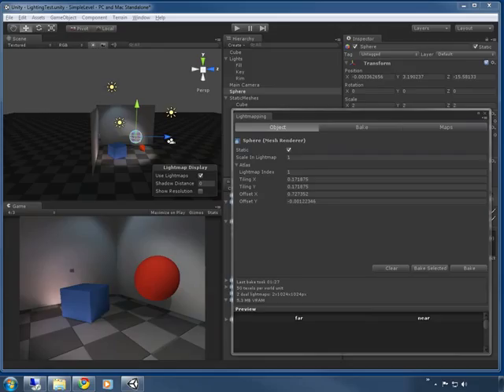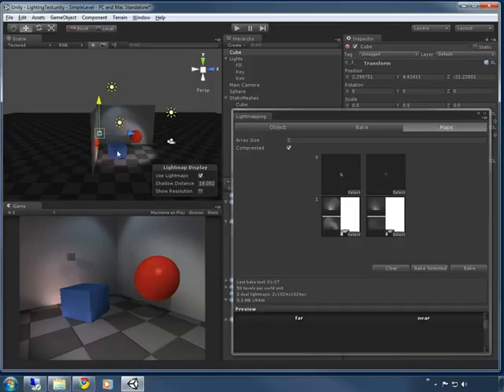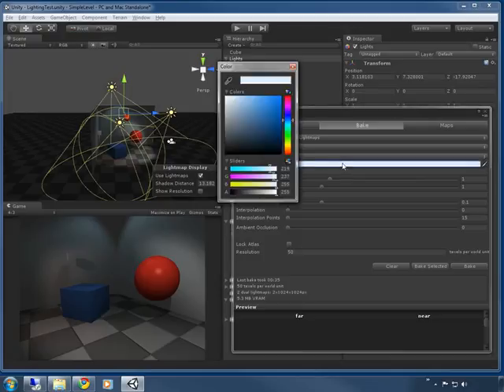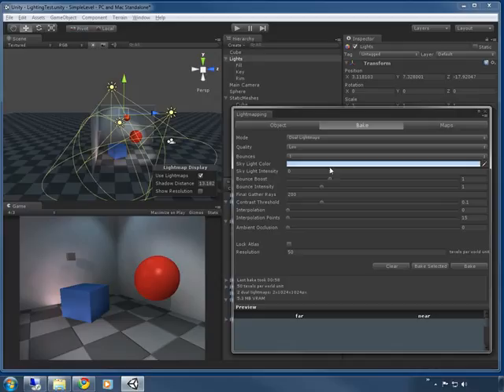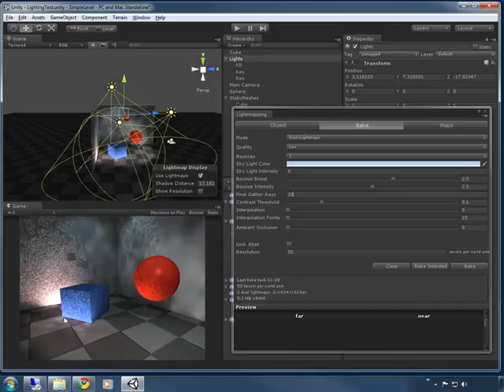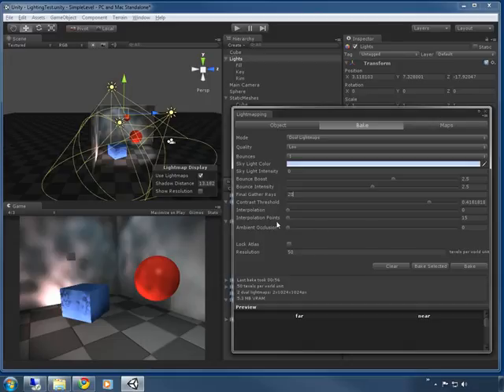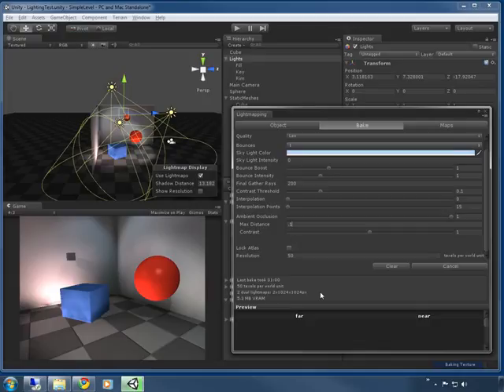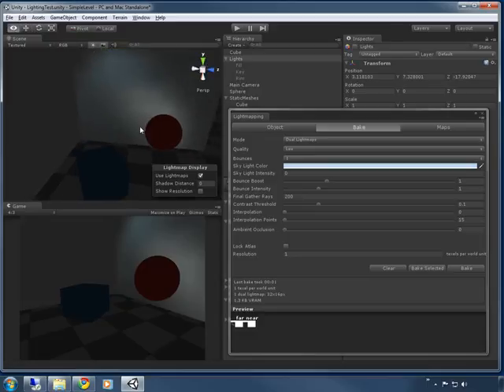Unity TPCS S01 010 Light map Panel Bake Tab